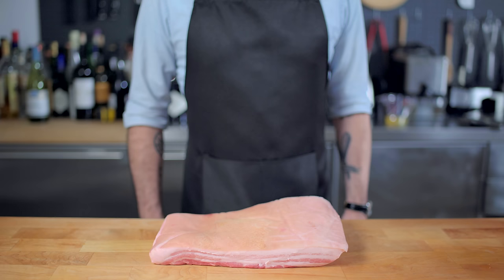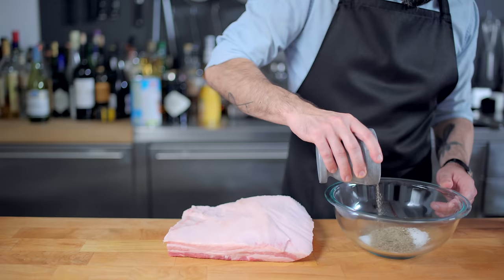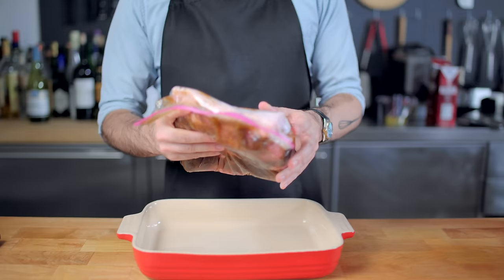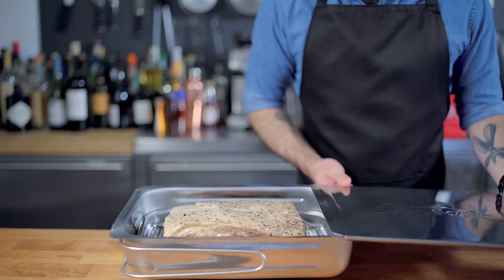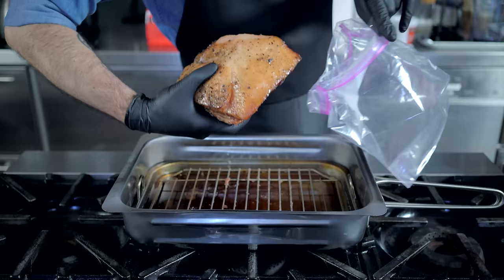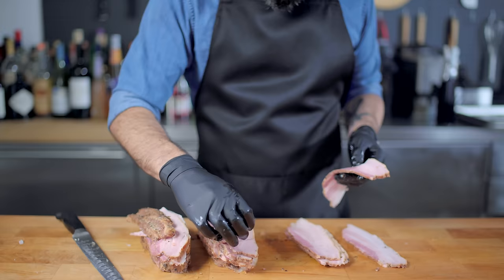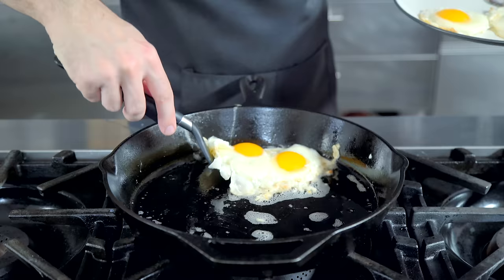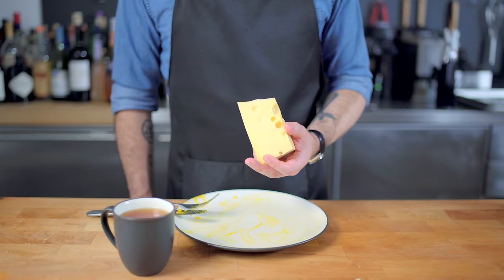Binging with Babish: Breakfast from Howl's Moving Castle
Howl's Moving Castle is one of the many exquisitely animated (and profoundly confusing) expressions of destiny, growth, and love brought to us by Hayao Miyazaki.  An even more ubiquitous theme in his films, however, is food.  Few can so magically inspire hunger as the sizzling breakfast served up courtesy of Calcifer's demonic flames - can some at-home know-how help us bring the magic into our own kitchens?

Pyrex Mixing Bowls
Ceramic Casserole Dish
Babish Tiny Whisk
Stovetop Smoker
Cast Iron Pan
Cooking Tongs